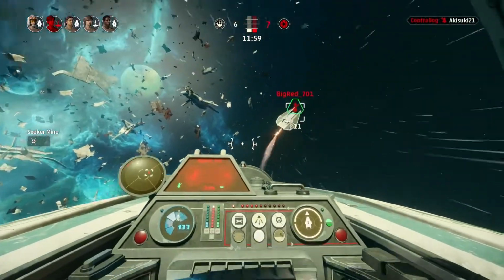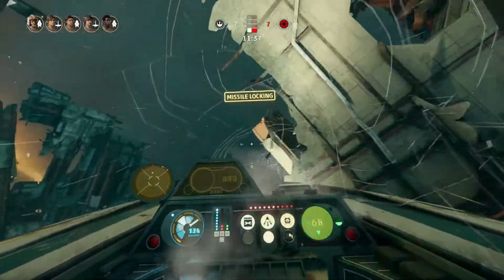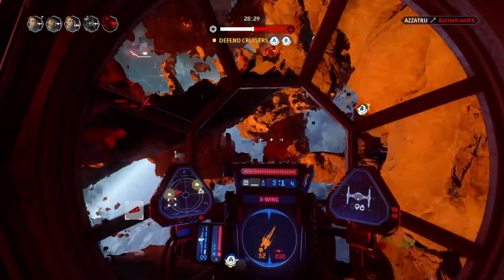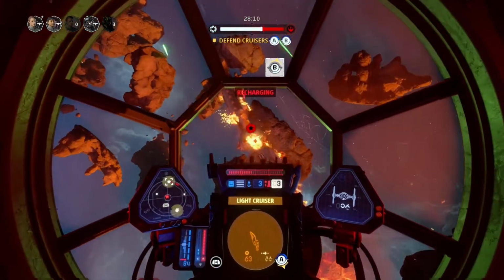How Good Is Star Wars Squadrons? My First Impressions! | Star Wars Squadrons Discussion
Over the last few days I've had the chance to play Star Wars Squadrons thanks to the EA Game Changer Program, in this video I will be going over my first impressions!

If you have any questions then please be sure to ask in the comments!